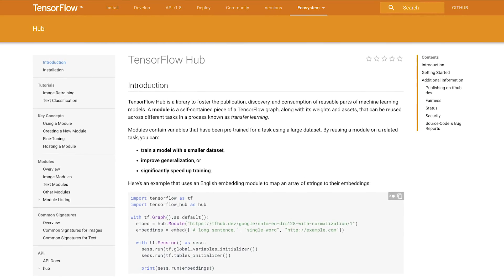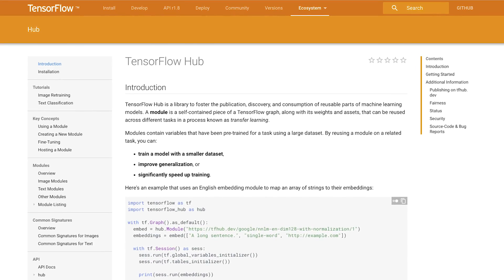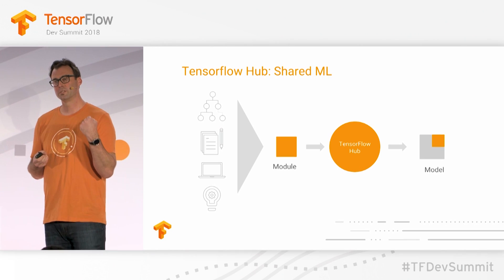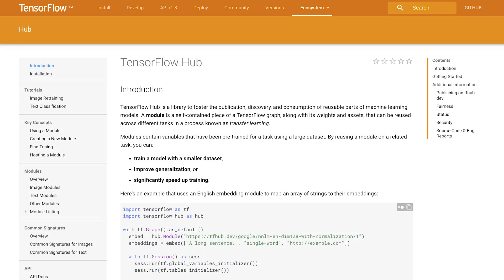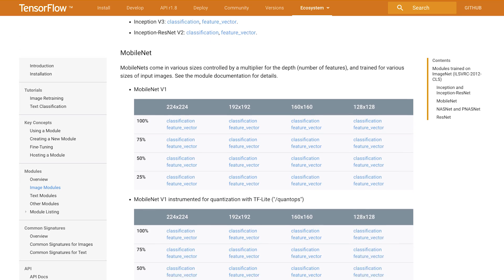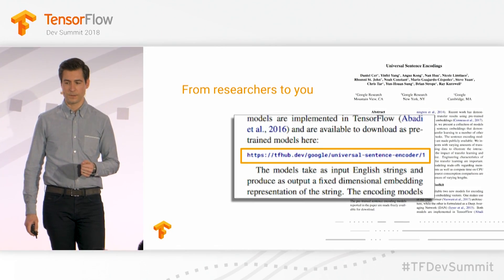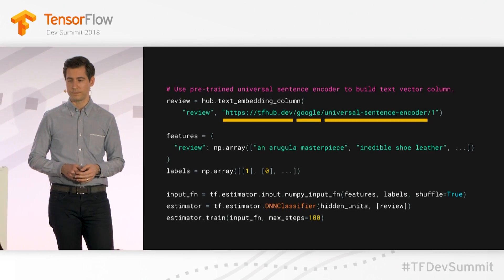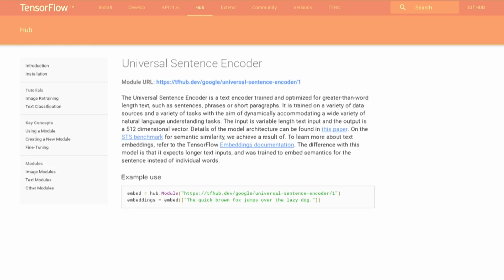TensorFlow Hub: reusing machine learning modules (TensorFlow Meets)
TensorFlow Hub is all about helping people reuse parts of machine learning models. In this episode of TensorFlow Meets, we sit down with Software Engineer Jeremiah Harmsen. Watch to learn about the different models available on TensorFlow Hub for image processing, text encoding, universal sentence encoding, and more!